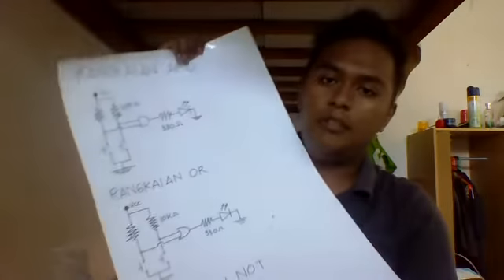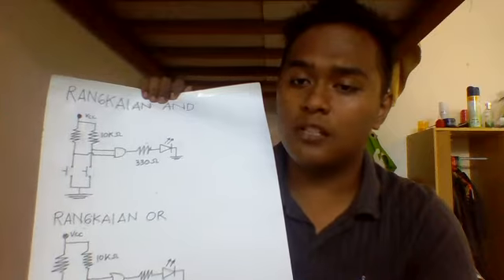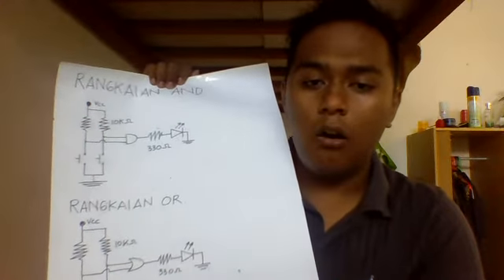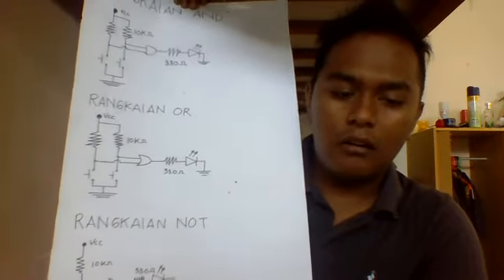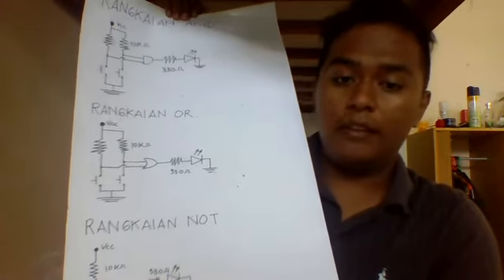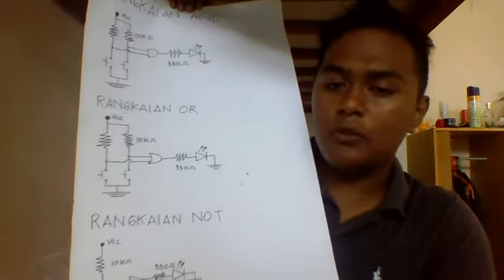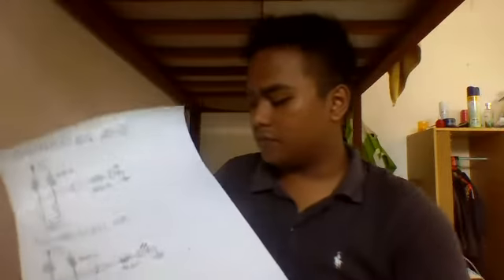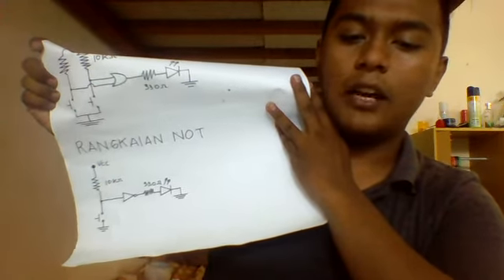rangkaian and or not (ENGLISH)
Nama: Rizky Dwi Nareswara
Prodi: Teknik Elektro
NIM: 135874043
Kelas: TE-A 2013